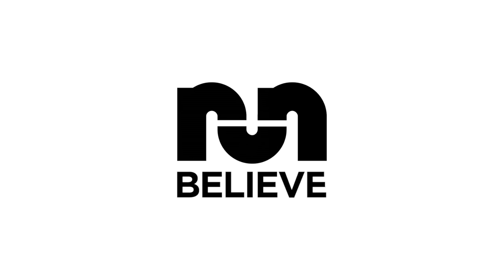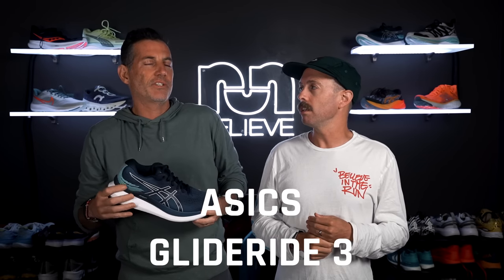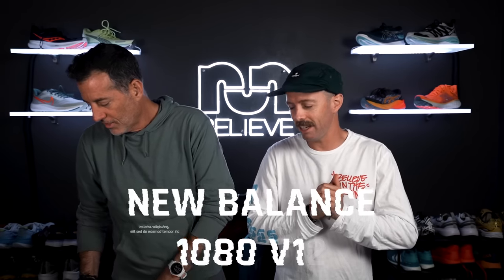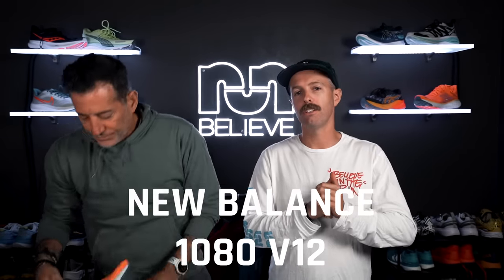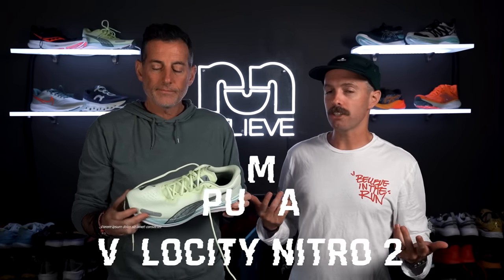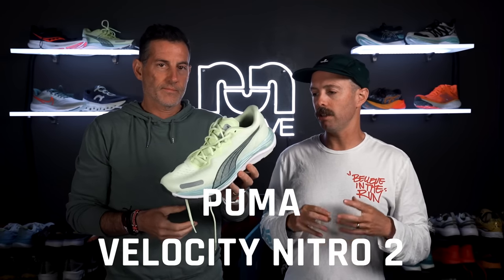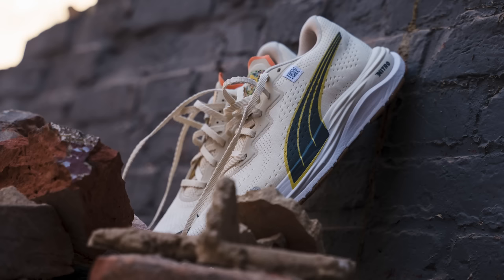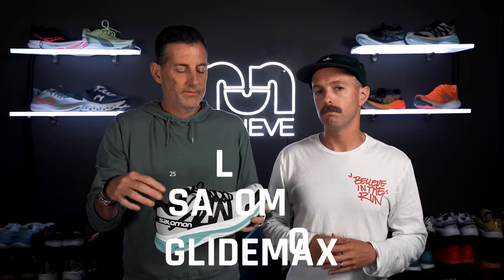The BEST Running Shoes of 2022 (So Far) | Daily Trainers To Die For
One of our favorite videos of the year! We're halfway through 2022, so that means it's time to give you our picks for best daily trainers so far. And boy was this a tough list to make because there's SO MANY good shoes right now/coming soon.

INDEX
00:00 - Intro & Methodology
02:05 - Asics Glideride 3
04:17 - New Balance 1080v12
05:50 - Diadora Vigore
07:17 - Saucony Ride 15
09:18 - On Cloudmonster
11:35 - Puma Velocity Nitro 2
12:44 - Salomon Glidemax
14:41 - Nike Pegasus 39
19:10 - Asics Novablast 3
22:07 - Hoka Mach 5